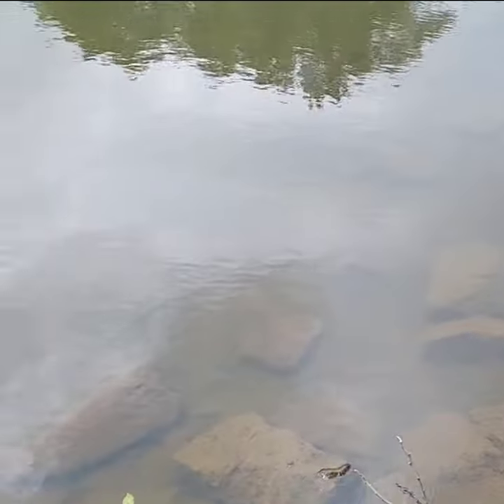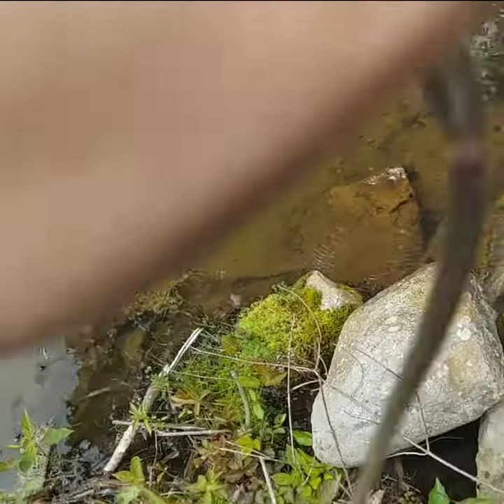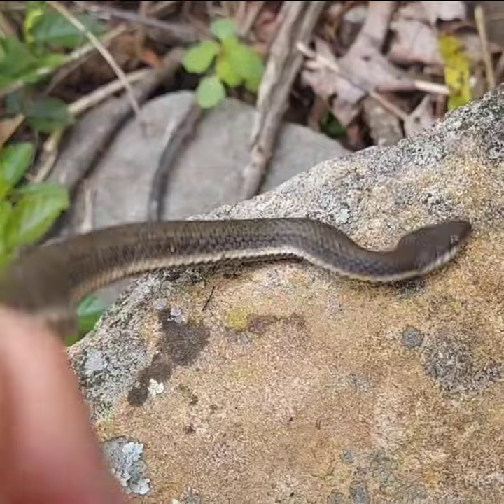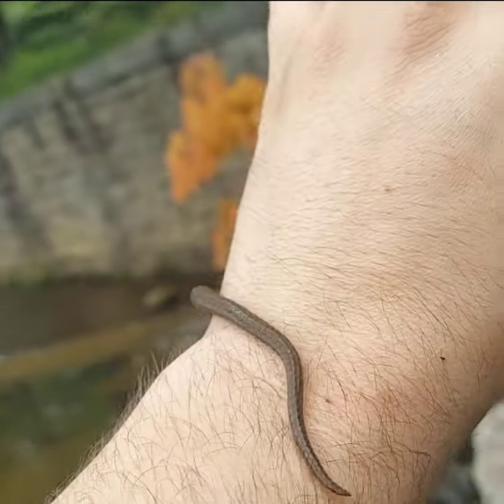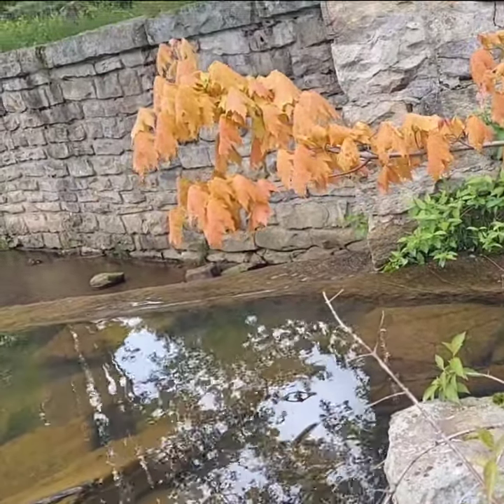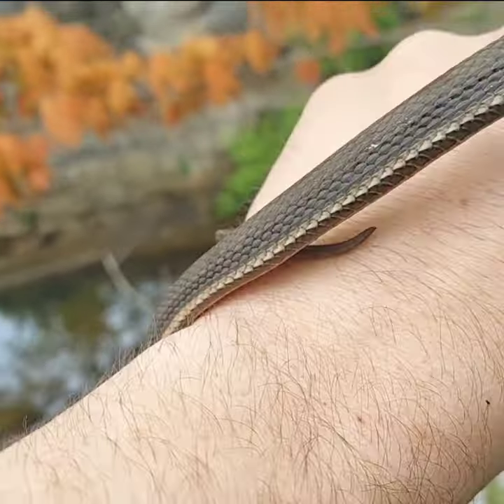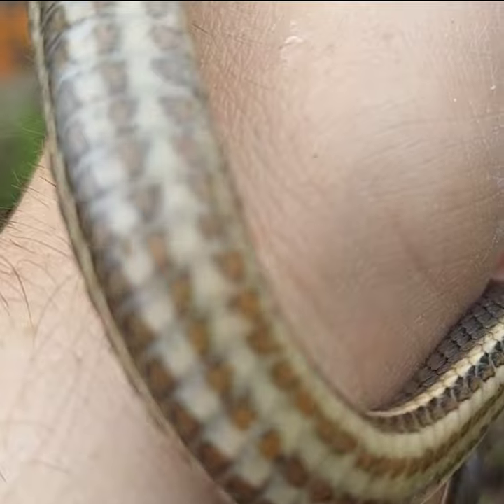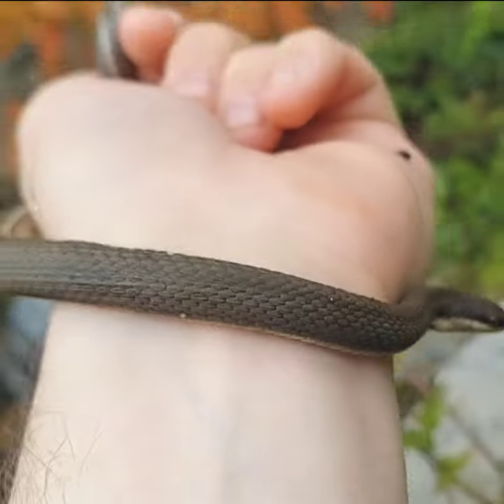Queensnake Won't Sit Still!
Lifer Queensnake in Western Maryland.